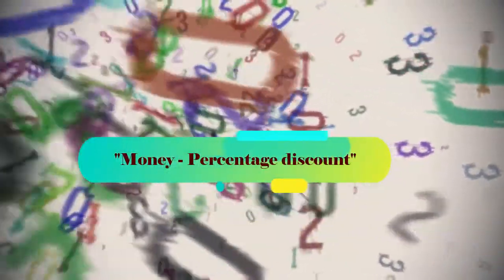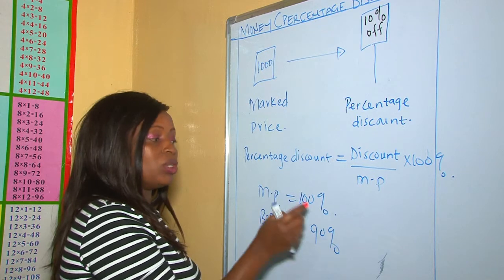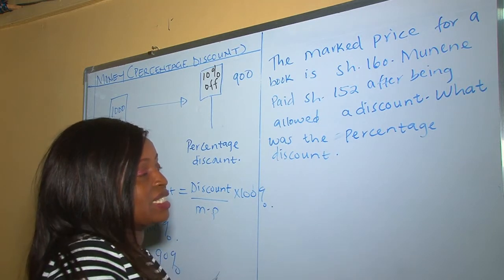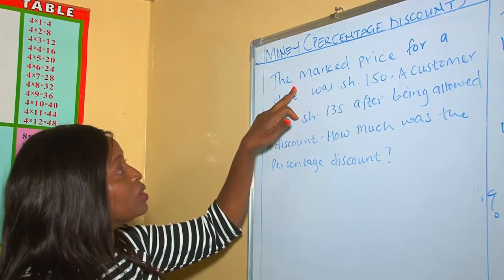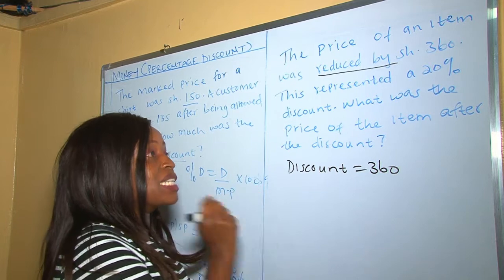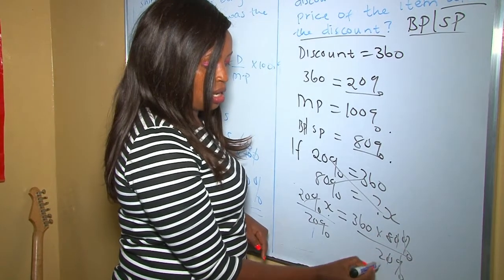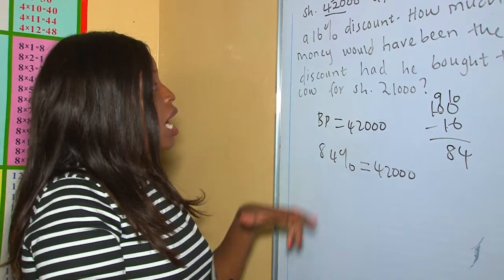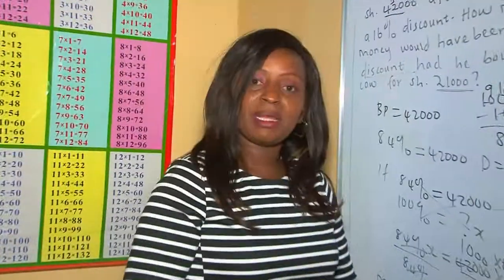Percentage discount Grade 6,7 and 8 - Mwalimu Miriam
A vivid lesson on percentage discount